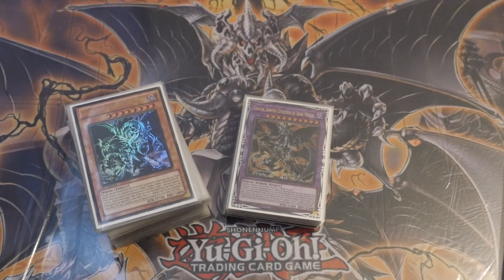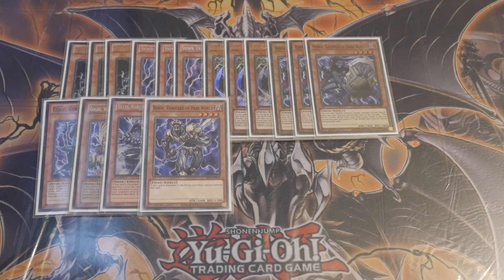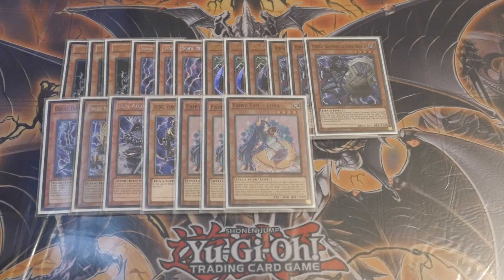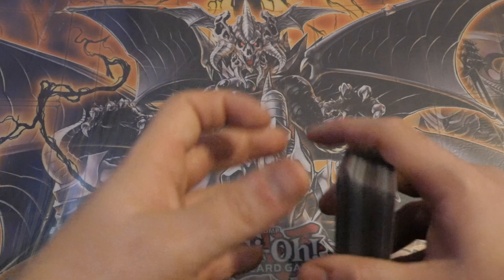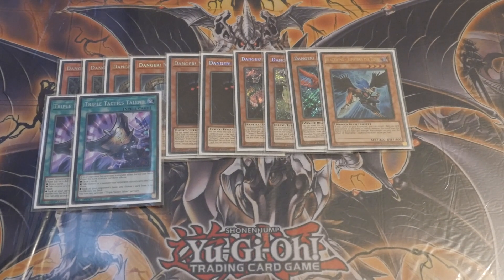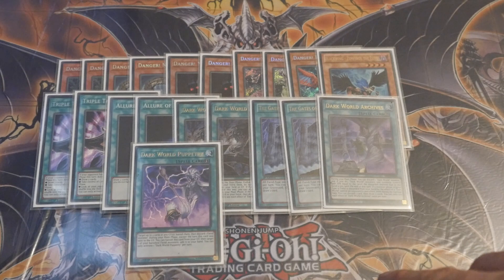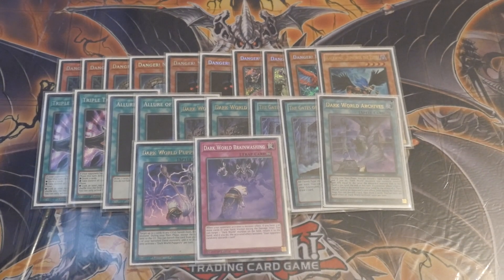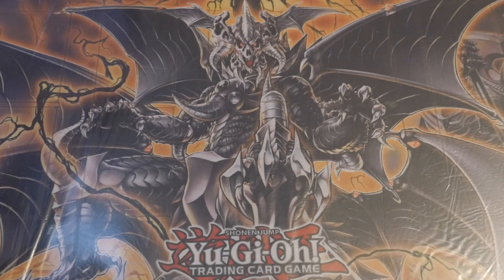ANOTHER 1ST PLACE Dark World Danger Profile Breakdown Jan 2023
1. Unique Code: ZEPHYR10YP